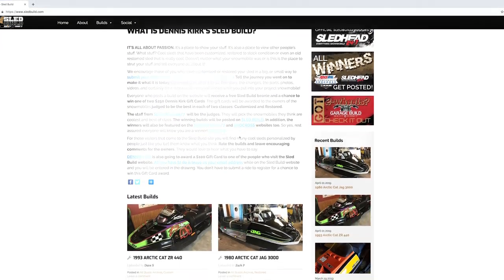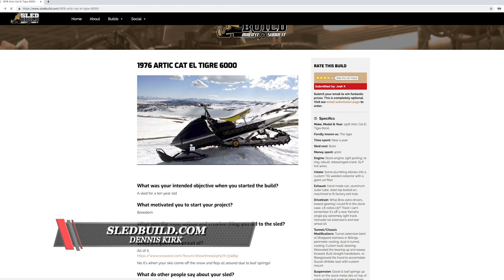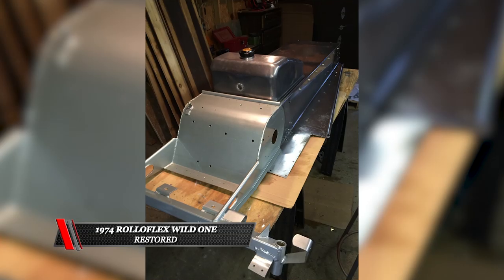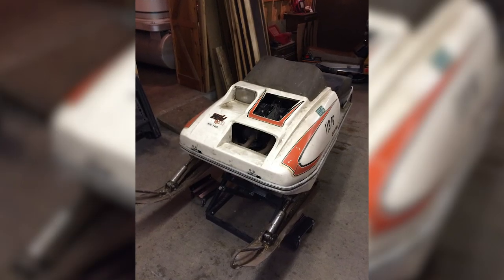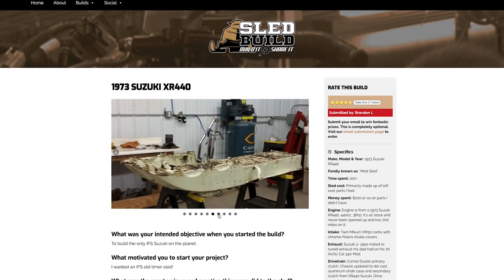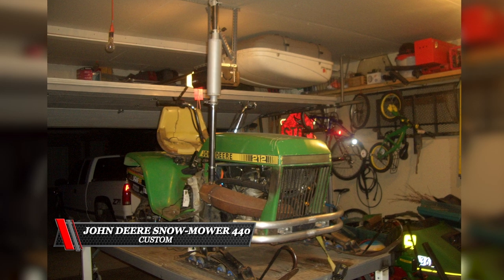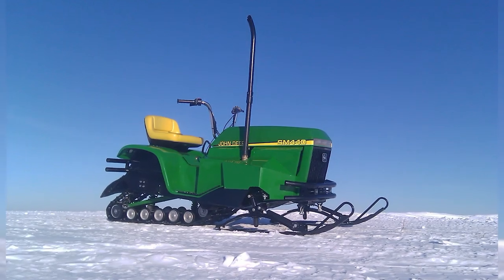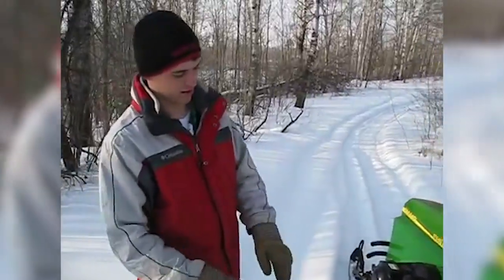SLEDHEAD 24-7 2019 | Dennis Kirk Sled Build